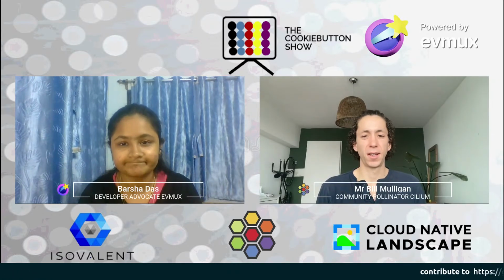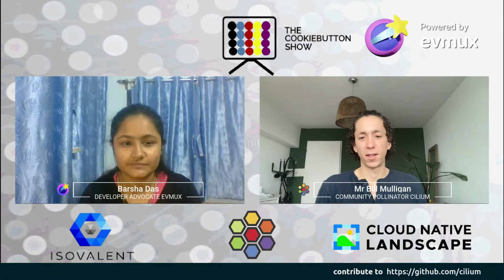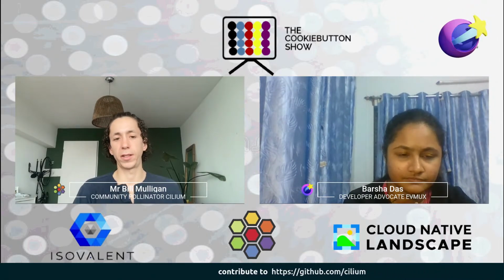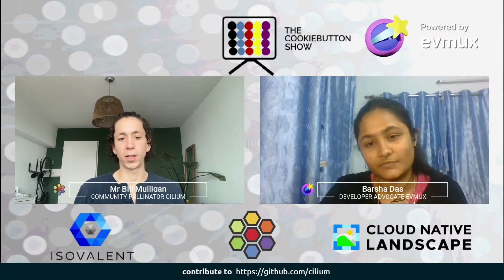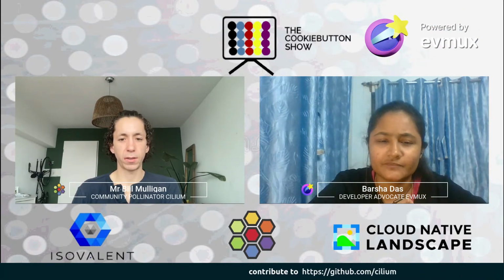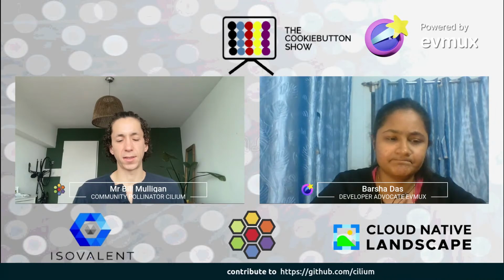Revolutionizing Kubernetes Networking and Security with Cilium ft. Bill Mulligan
In this video, we'll explore Cilium, an innovative open-source project that redefines networking and security for cloud-native environments. Cilium's unique approach leverages the power of eBPF and a dynamic policy engine to deliver advanced network security features like micro-segmentation, zero-trust security, and service mesh integration, all while maintaining high performance and scalability. We'll dive into the key features and benefits of Cilium, including its use of the Linux kernel, Kubernetes integration, and seamless compatibility with popular service mesh solutions. We'll also showcase real-world use cases and success stories of organizations that have leveraged Cilium to enhance their network security posture and streamline their operations. Whether you're a developer, a DevOps engineer, or an IT security professional, this video will provide valuable insights into Cilium and its capabilities, and help you understand why it's become a go-to solution for modern network and security challenges in cloud-native environments.